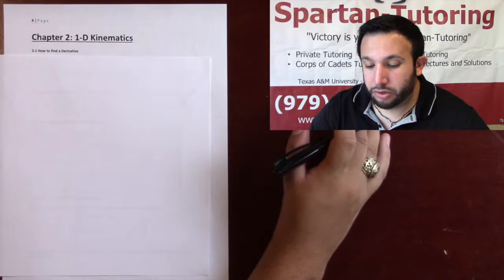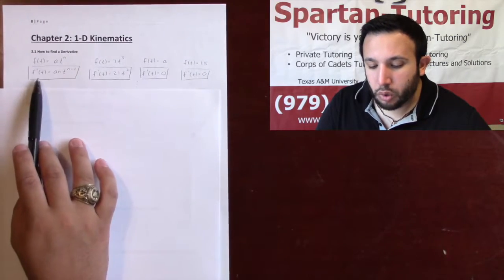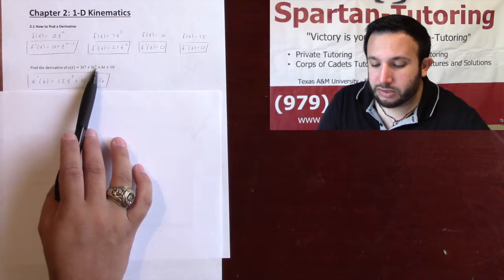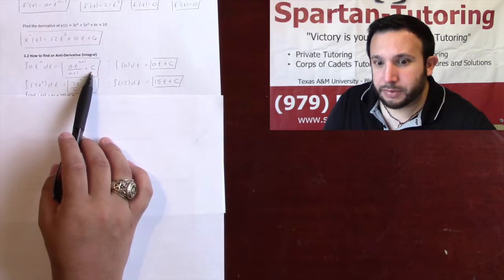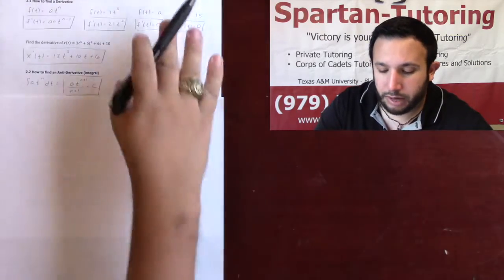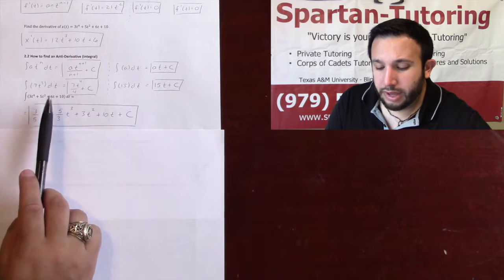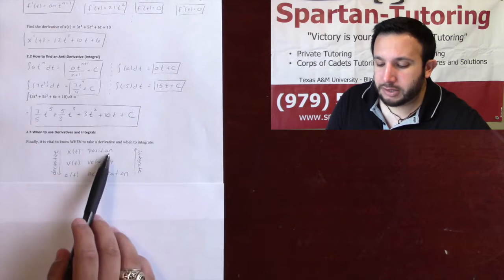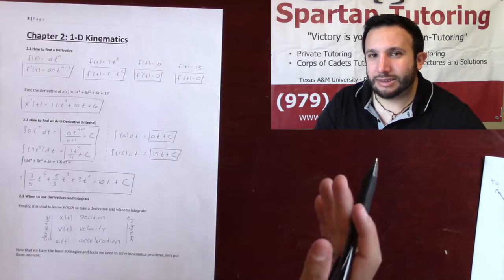Introduction to Kinematics Don't Panic Textbook